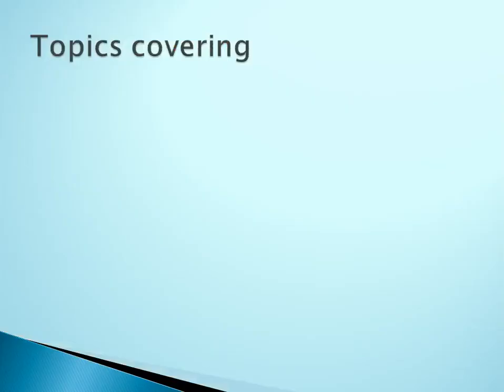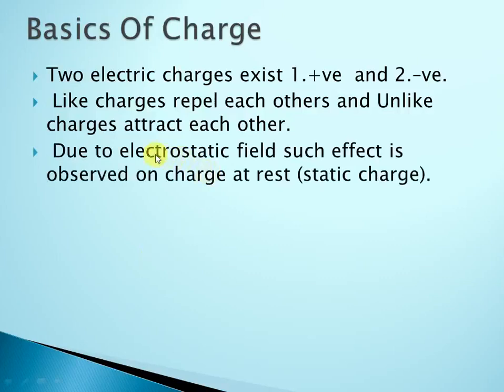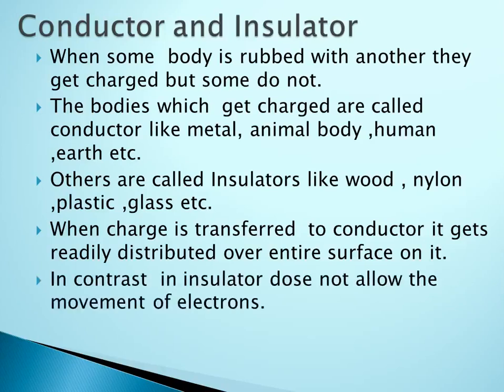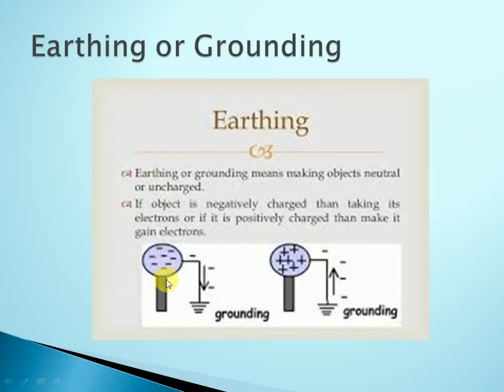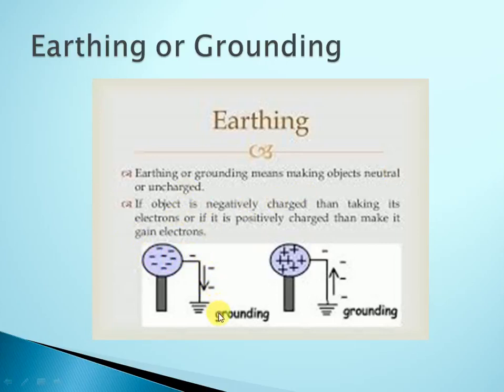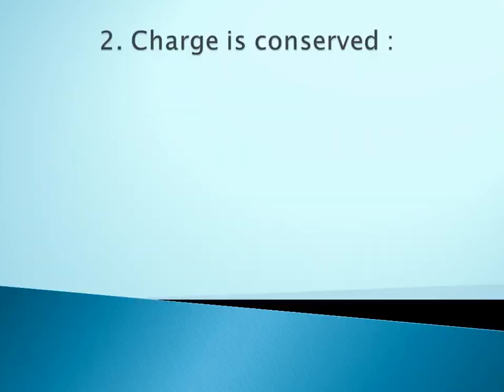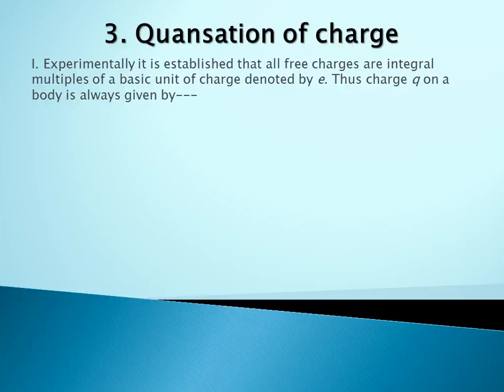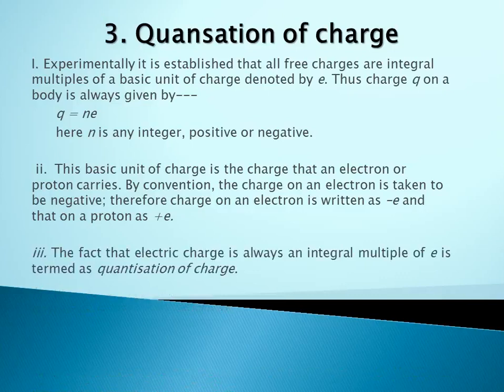12th Std. | Electric Charge and Field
Electric charge
Conductor
Insulator
Induction by Charging
Basic Properties of Charge